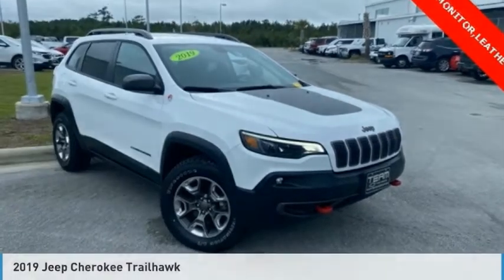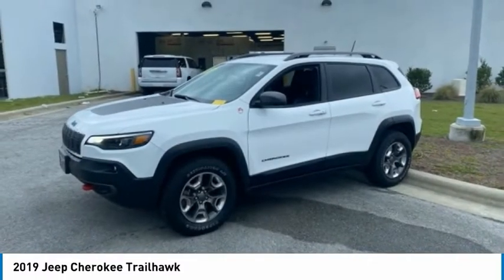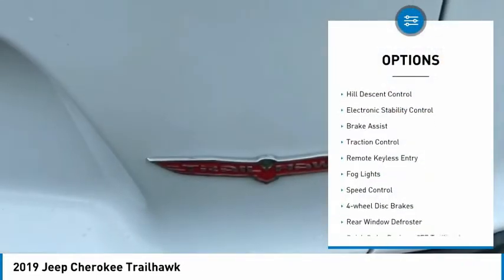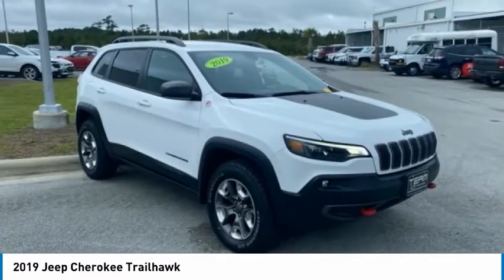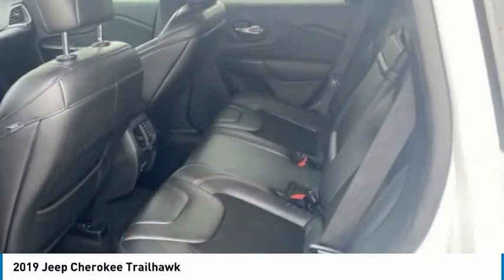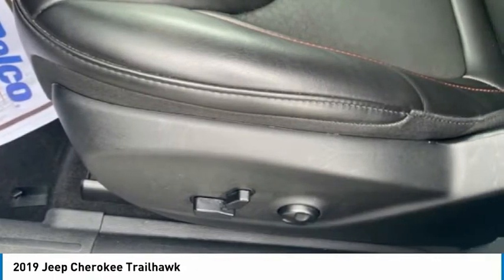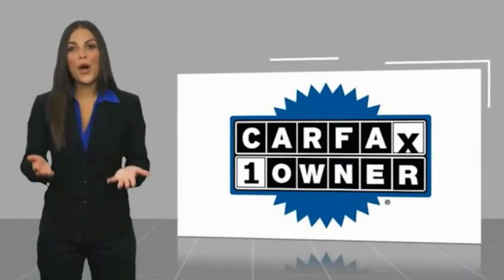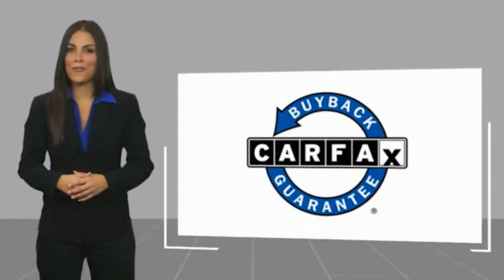2019 Jeep Cherokee Trailhawk FOR SALE in Swansboro, NC SP1854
Stop in today for a test drive of this U 2019 Jeep Cherokee for sale in Swansboro, NC

Team Swansboro
1435 W Corbett Ave

CLEAN CARFAX  , 8.4   TOUCH SCREEN INFOTAINMENT SYSTEM WITH BACKUP CAMERA,, BACKUP CAMERA,ANDROID AUTO/APPLE CARPLAY,SIRIUSXM RADIO, BLIND SPOT MONITOR,POWER DRIVERS SEAT,JEEP ACTIVE DRIVE II, SELEC-SPEED CRAWL CONTROL,KEYLESS ENTRY,KEYLESS START,REAR PARK ASST WITH STOP, FRONT DUAL ZONE AUTO CLIMATE CONTROL, HILL DESCENT CONTROL, FRONT FOG LIGHTS. 2019 Jeep Cherokee Trailhawk 4WD 9-Speed 948TE Automatic 3.2L V6 Bright White Clearcoat     All pricing reflects up to  1000 in Trade-In Assistance and  1500 in Down Pmt Assistance. Must trade a 2009 or newer vehicle and finance through an approved lender to qualify. Dealer Discounts available to everyone.   This vehicle includes the following Features and Options: Quick Order Package 27E Trailhawk, 3.517 Axle Ratio, 4-Wheel Disc Brakes, 6 Speakers, 8.4  Touchscreen Display, ABS brakes, AM/FM radio: SiriusXM, Anti-whiplash front head restraints, Apple CarPlay/Android Auto, AutoStick Automatic Transmission, Auxiliary Transmission Oil Cooler, Brake assist, Cloth/Premium Vinyl Bucket Seats, Compass, Delay-off headlights, Driver door bin, Driver vanity mirror, Dual Bright Exhaust Tips, Dual front impact airbags, Dual front side impact airbags, Electronic Stability Control, Engine Oil Cooler, Exterior Mirrors w/Supplemental Signals, Four wheel independent suspension, Front anti-roll bar, Front Bucket Seats, Front Center Armrest, Front dual zone A/C, Front fog lights, Front License Plate Bracket (DISC), Front reading lights, Fully automatic headlights, Google Android Auto, GPS Antenna Input, Heated door mirrors, Hill Descent Control, Illuminated entry, Integrated Voice Command w/Bluetooth, Knee airbag, Leather Shift Knob, Low tire pressure warning, Manufacturer s Statement of Origin (DISC), Occupant sensing airbag, Off Road Suspension, Outside temperature display, Overhead airbag, Overhead console, Panic alarm, ParkView Rear Back-Up Camera, Passenger door bin, Passenger vanity mirror, Power door mirrors, Power driver seat, Power steering, Power windows, Radio data system, Radio: Uconnect 4 w/8.4  Display, Rear anti-roll bar, Rear Parking Sensors, Rear reading lights, Rear seat center armrest, Rear side impact airbag, Rear window defroster, Rear window wiper, Remote keyless entry, Roof rack: rails only, SiriusXM Satellite Radio, Speed control, Speed-sensing steering, Split folding rear seat, Spoiler, Steering wheel mounted audio controls, Stop-Start Multiple VSM System, Tachometer, Telescoping steering wheel, Tilt steering wheel, Traction control, Trip computer, Turn signal indicator mirrors, USB Host Flip, Variably intermittent wipers, Voltmeter, and Wheels: 17  x 7.5  Painted/Polished Aluminum.